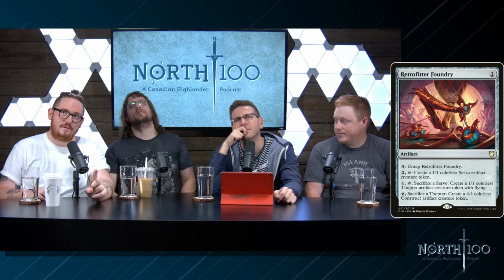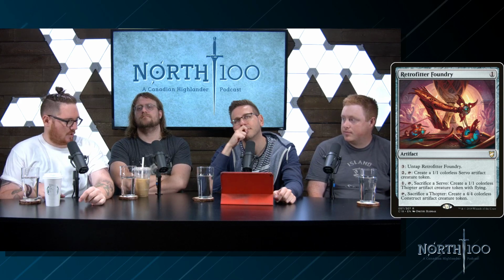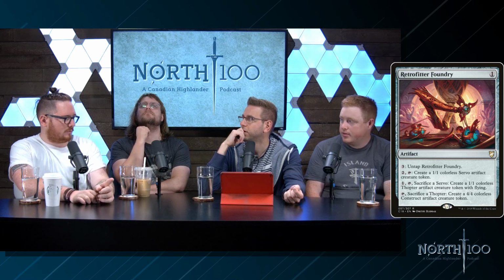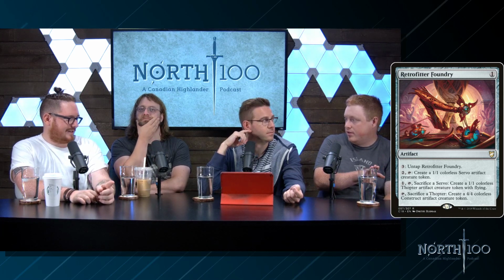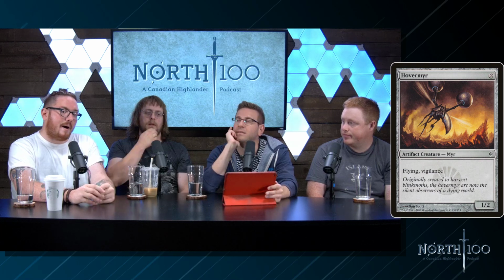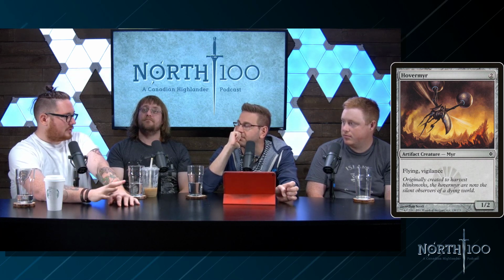North 100 Ep77 - The Hot Seat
The North 100 crew take turns putting each other in The Hot Seat, questioning/roasting their cohosts on some of their more questionable choices in the format.

Alex Steacy — @alexsteacy
Jeremy White — @jrhwhite
Serge Yager — @sergeyager
Benjamin Wheeler — @ bwheelermtg